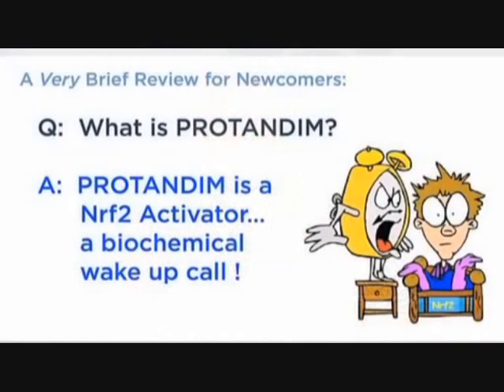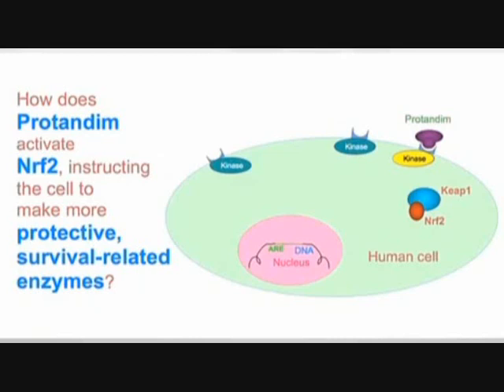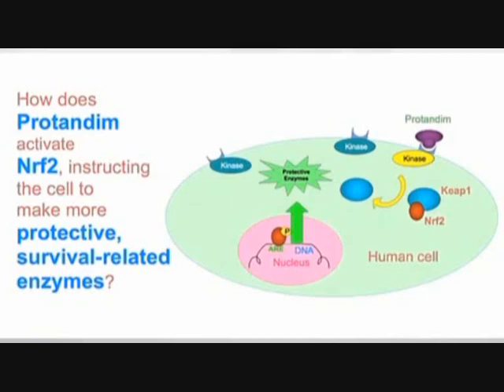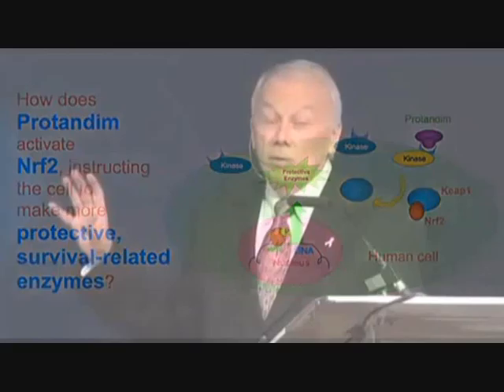Nrf2 activation from Protandim - Dr McCord explains Protandim's importance to cells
Protandim activates Nrf2, which instructs your cells DNA to make more protective and survival related enzymes in the nucleus of every cell. These various enzymes make your body function at an optimal level . Your body will increasingly generate more of these enzymes which combat free radicals or Oxidative Stress of your cells.